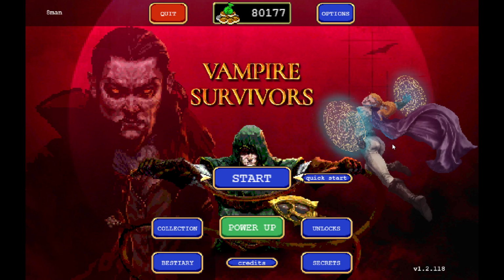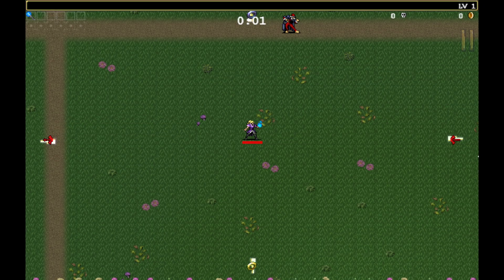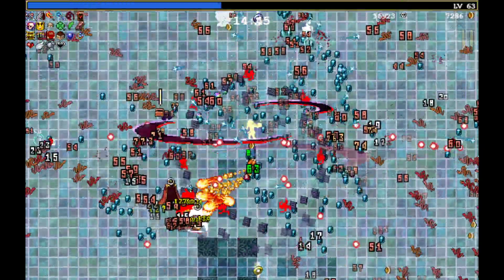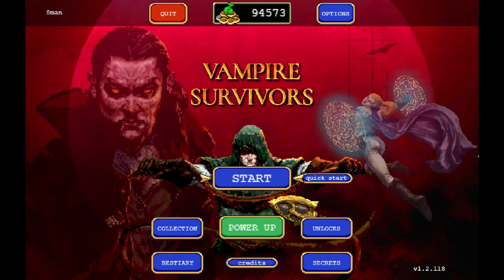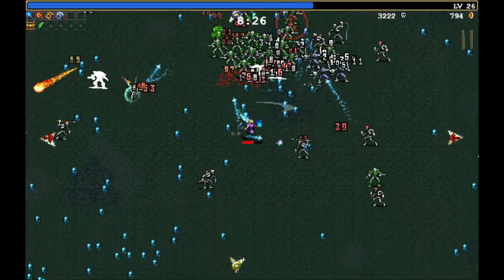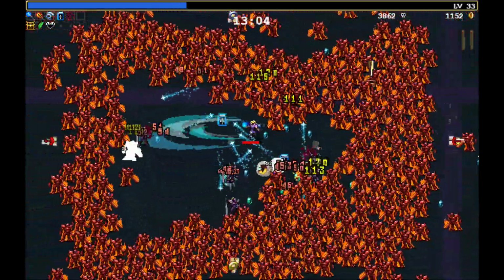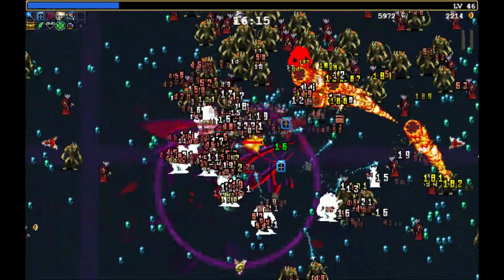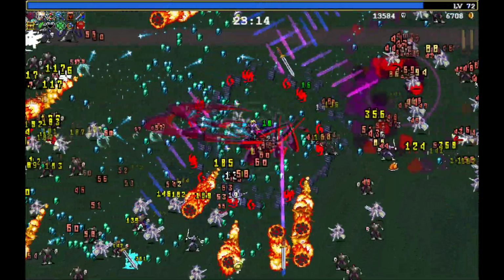Tight Imelda Run (Vampire Survivors)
Vampire Survivors is a game where you battle waves of monsters while unlocking and upgrading various weapons and passives to survive as long as possible.